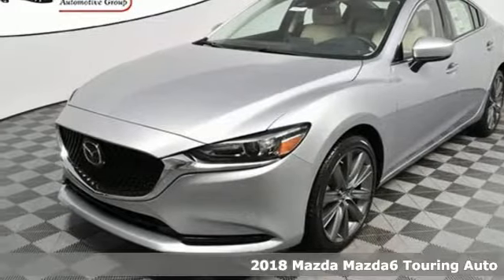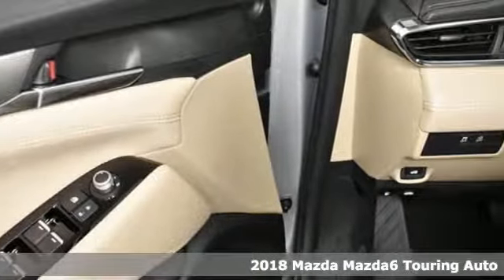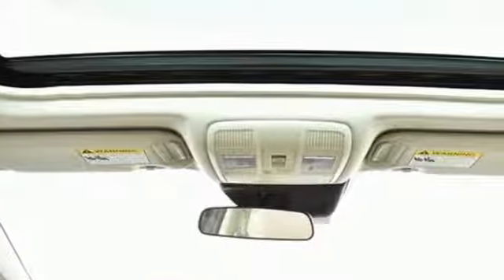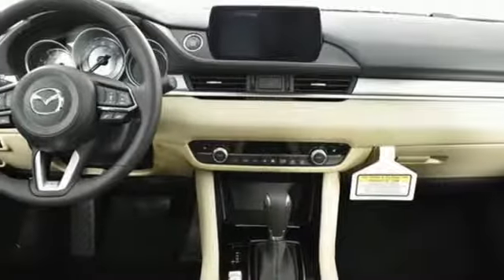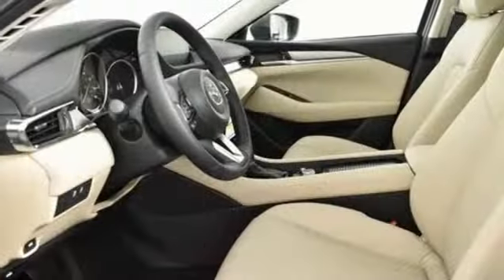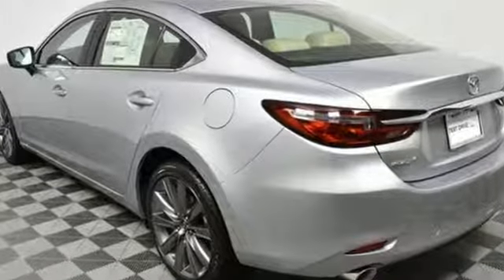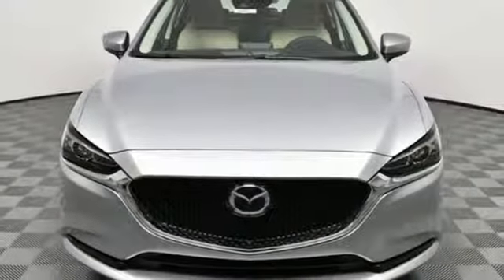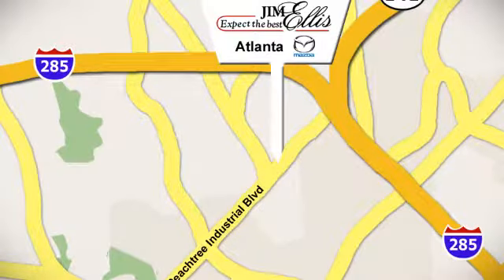New 2018 Mazda Mazda6 Atlanta Duluth, GA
Year: 2018
Make: Mazda
Model: Mazda6
Trim: Touring
Engine: 2.5L 4-Cylinder
Transmission: Automatic
Color: Silver
Interior: Sand
Stock #: MA11105
VIN: JM1GL1VM3J1331027
Sonic Silver Metallic 2018 Mazda Mazda6 Touring FWD Automatic 2.5L 4-CylinderbrbrRecent Arrival! 26/35 City/Highway MPGbrbrbrInternet price includes customer cash and cannot be combined with special financing offers. Factory Incentives will be applied using the zip code where the car is to be titled. Dealer sets actual selling price. While great effort is made to ensure the accuracy of the information on this site, errors do occur so please verify information with a customer service rep.

Address:
5855 Peachtree Industry Boulevard